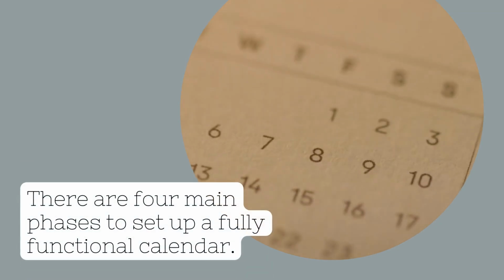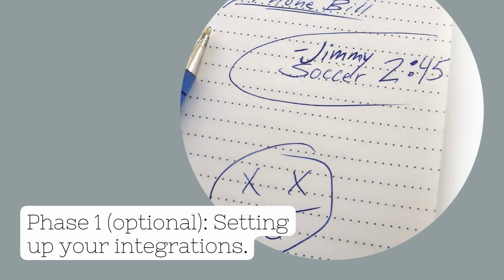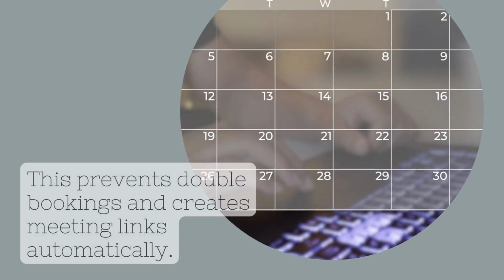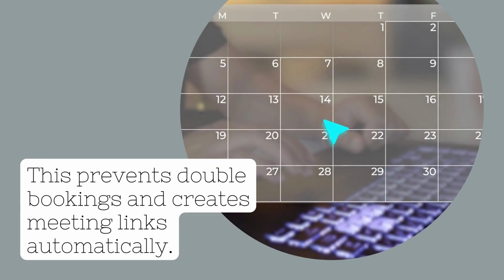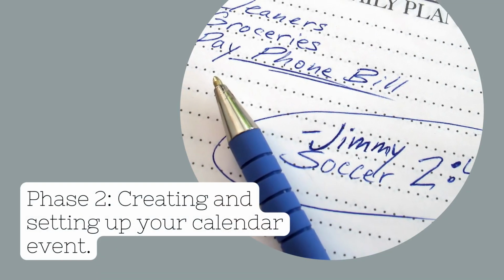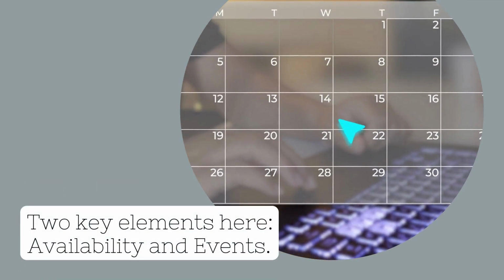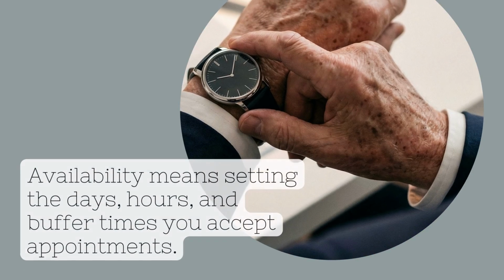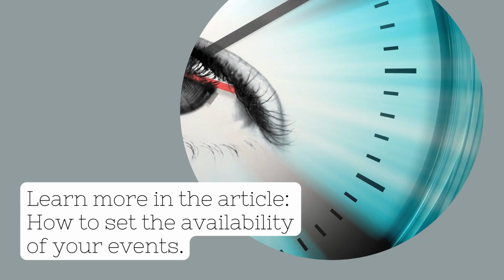How to Use the Booking Calendar Feature on systeme.io